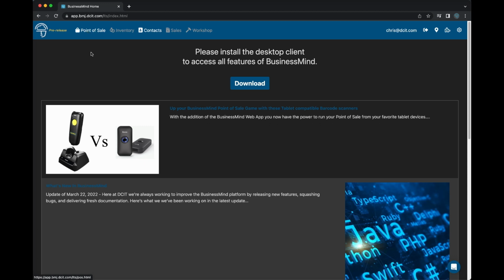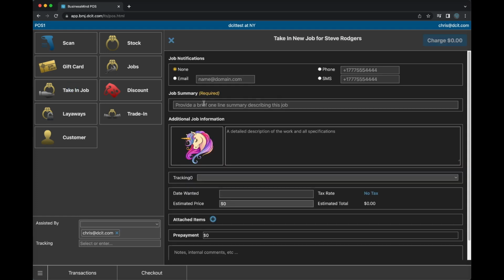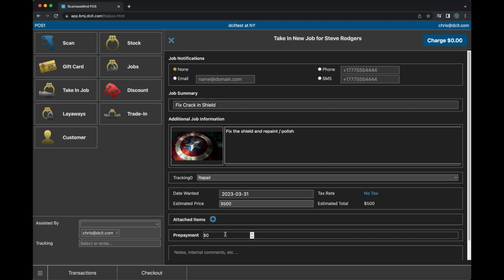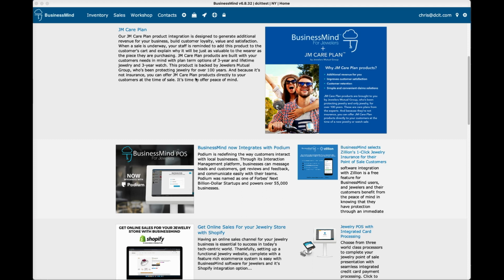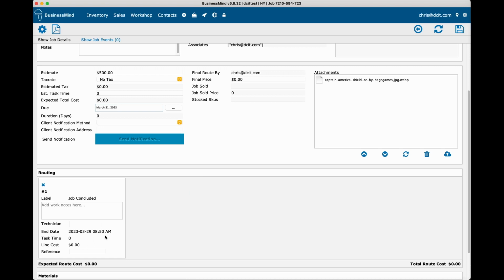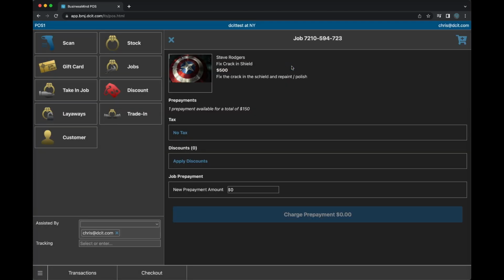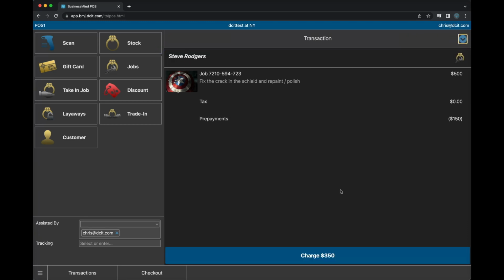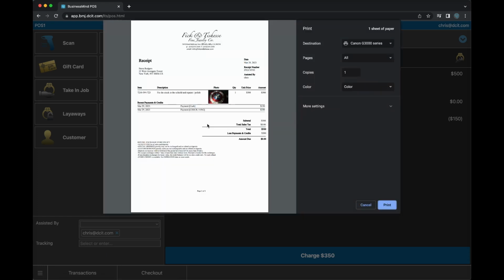Jobs from the Point of Sale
In this video tutorial we will show you how to create a job from the point of sale.  In addition you will learn how to take a prepayments towards the job, how to conclude the job, and finally how to sell out the job when the customer comes to pick it up.

Help Center Article on this Process
Create a Job from the point of sale:

Extra Job Information
Tutorial on how to cancel a Job: